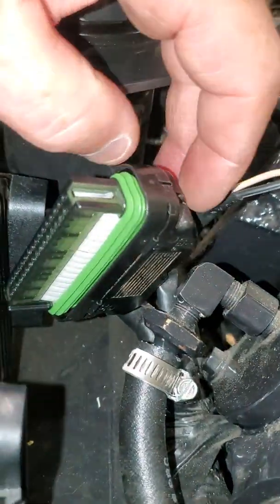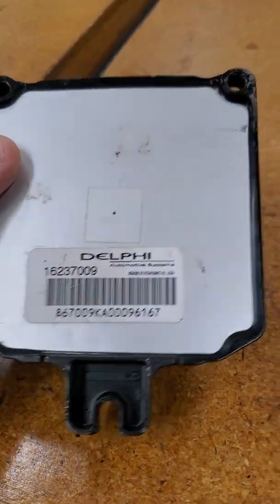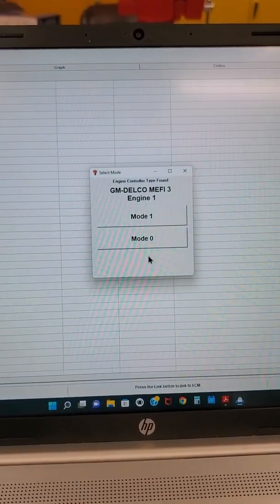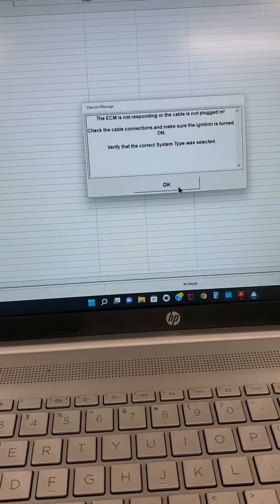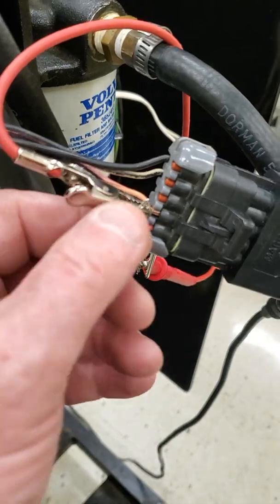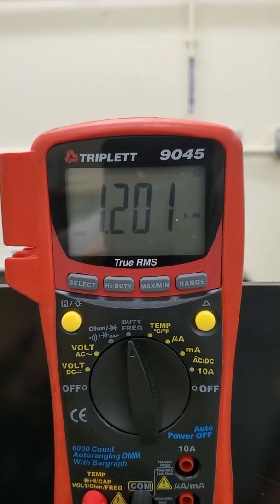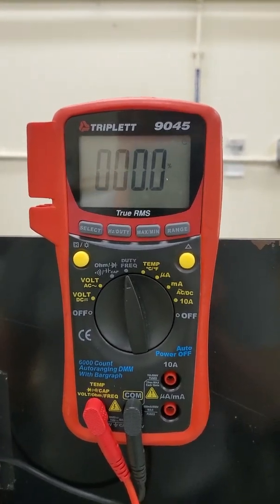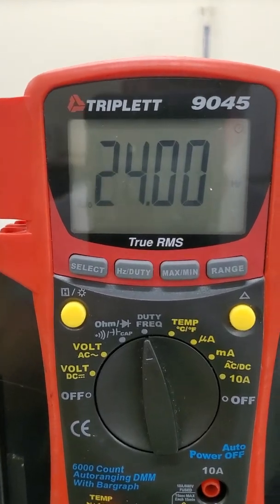How to determine if a MEFI 3 Ecm has failed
This video is on how to test a MEFI 1-4 ECM to determine if it has failed.
I was called in on this boat due neither engine has spark (ignition) and I found neither engines ECM would be activated when the key was turned on.
So this is a further ECM test I performed in the EFI lab at the college.